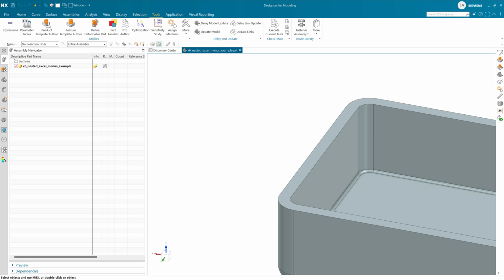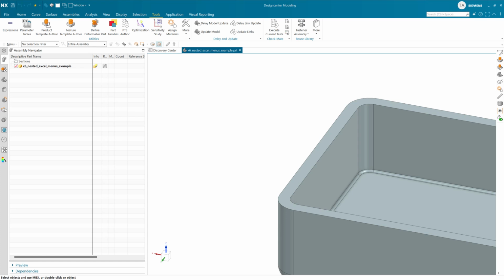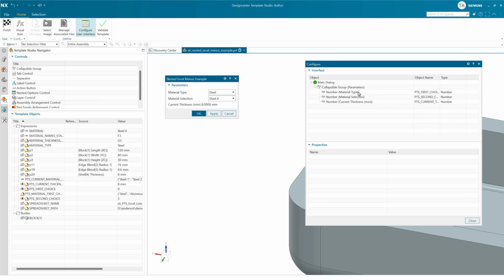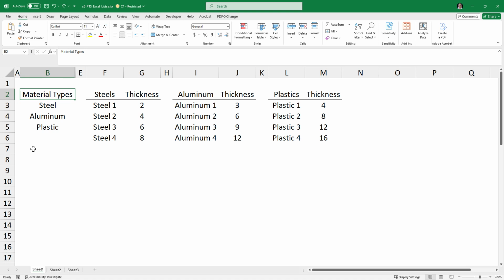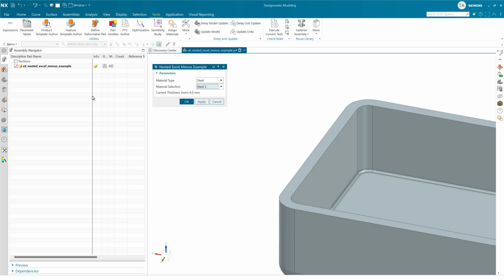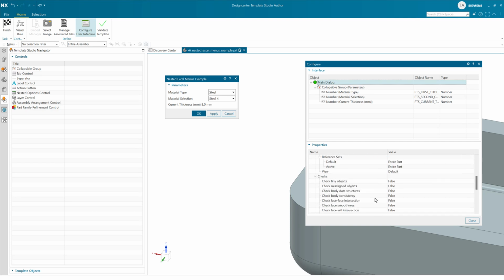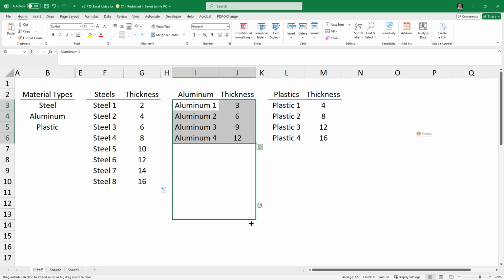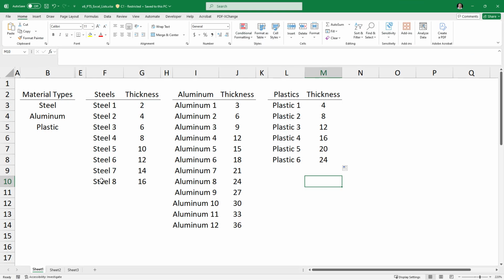NX Product Templates: New Visual Rule for "Update for External Change" [NX2506]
With the June 2025 release of NX, we've added the much-requested "Update for External Change" node in Visual Rules for Product Templates.  This gives you fine-grained control over when NX will "check in" with external data sources that you may be using to drive your Product Templates.  This node can be included in your existing Visual Rules, or can be used all by itself to invoke the desired update at any event during your Product Template dialog.  The video will walk through how to create this simple Visual Rule and an example of when you've told us this would be particularly useful!  (Why only for Product Templates, you might ask?  Great question!  As described in the video, we only exposed this in the Product Template Author environment because use of this within Feature Templates would create an undesirable update-within-an-update situation.) I hope you find this useful!